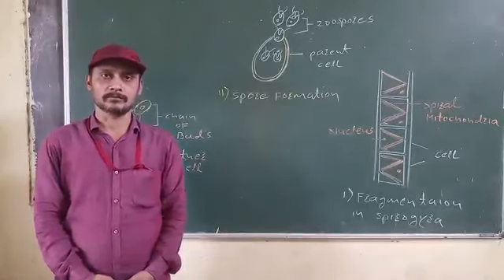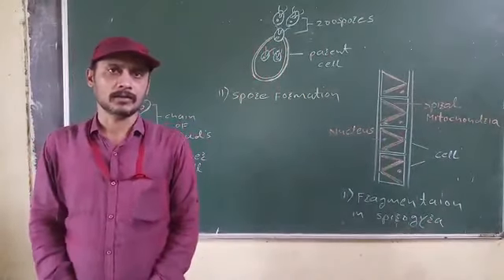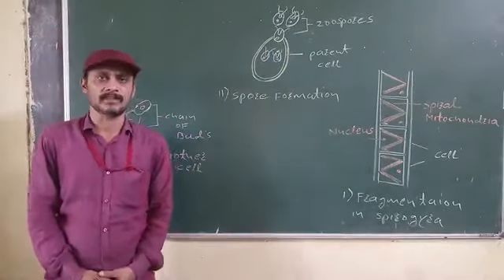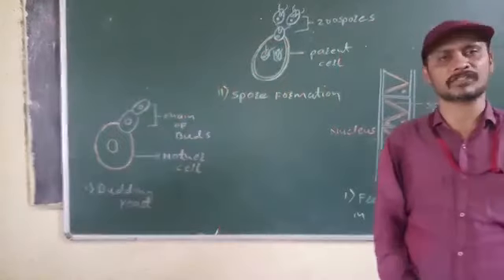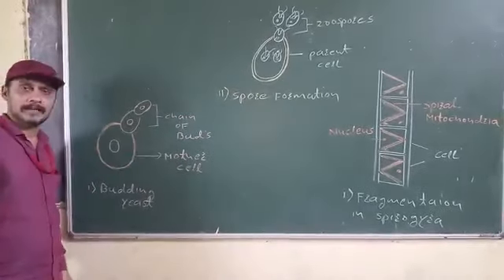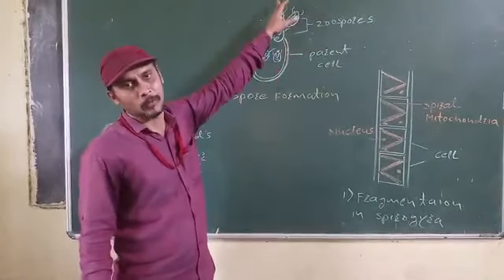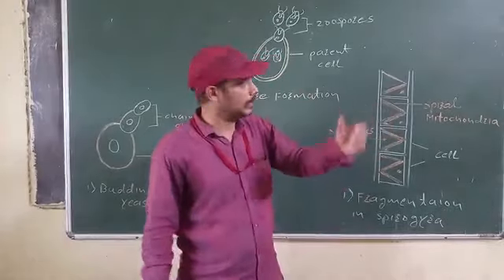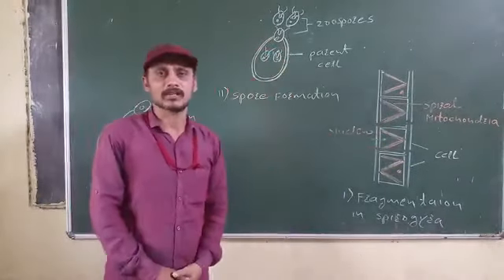Biology - Joshi P.P.